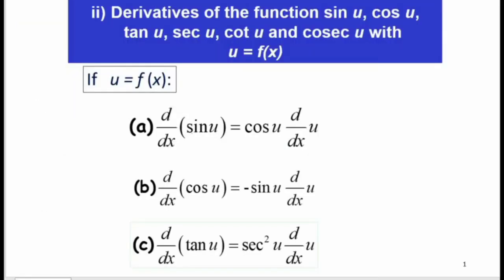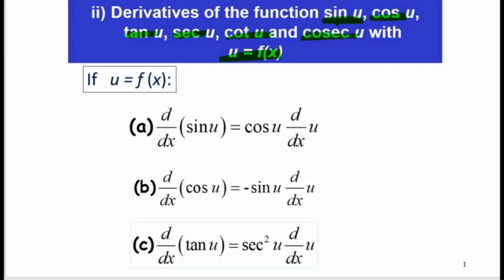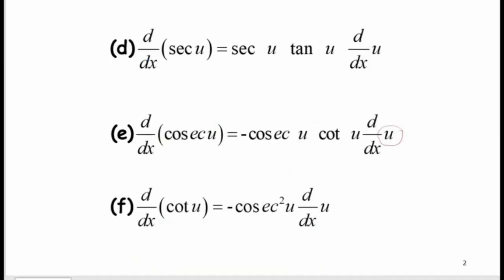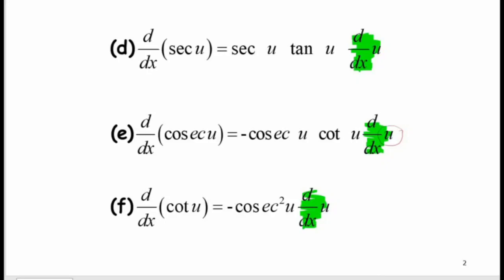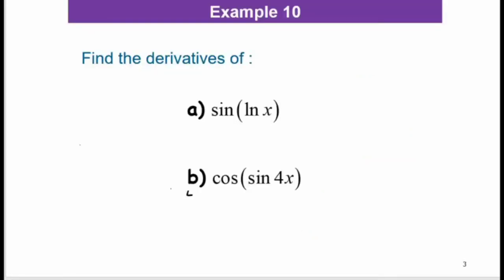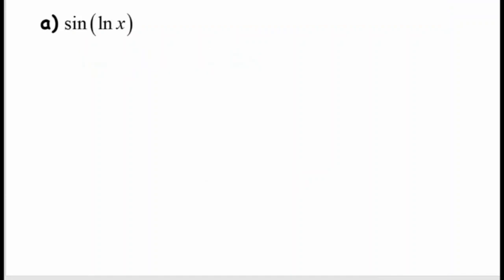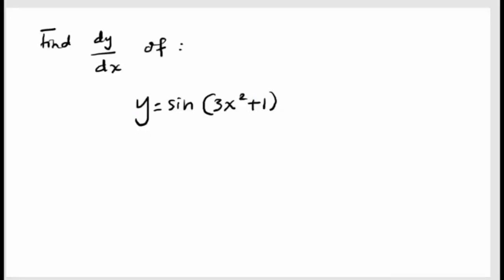Chapter 9 | 9.3 (a) (4) Differentiation of Exp, Log, Trig. (1/1)